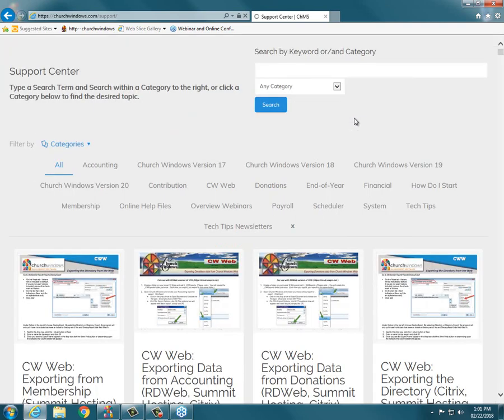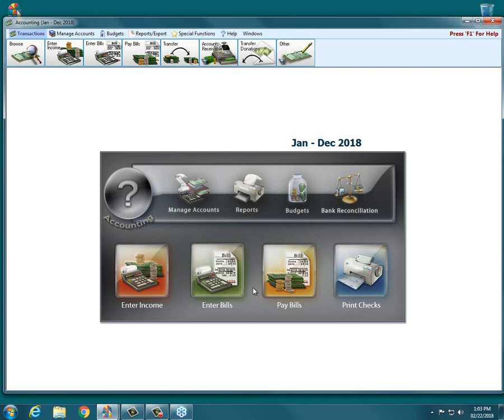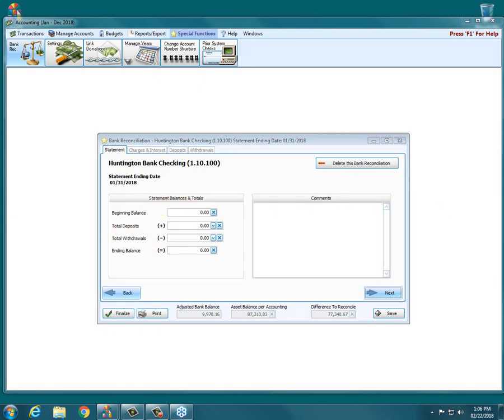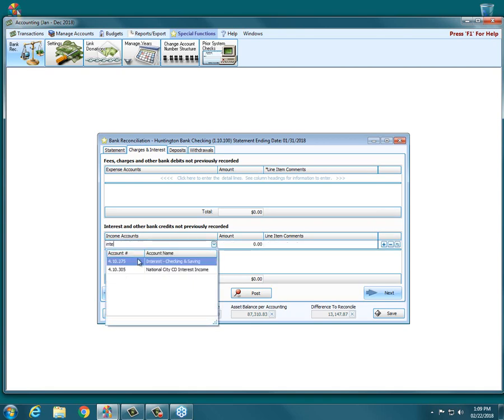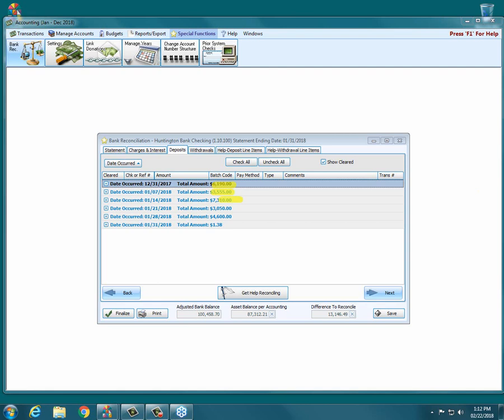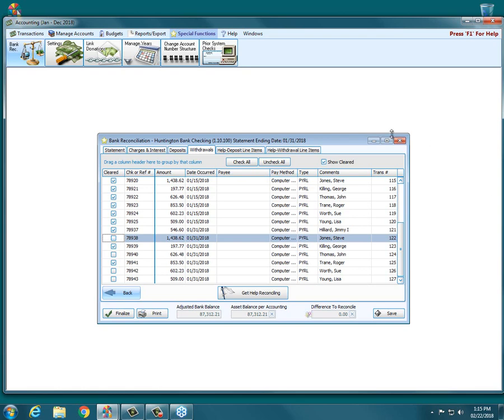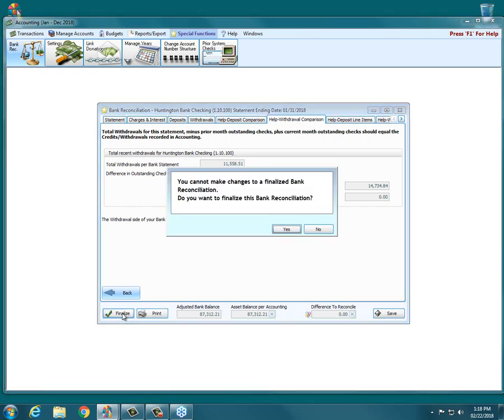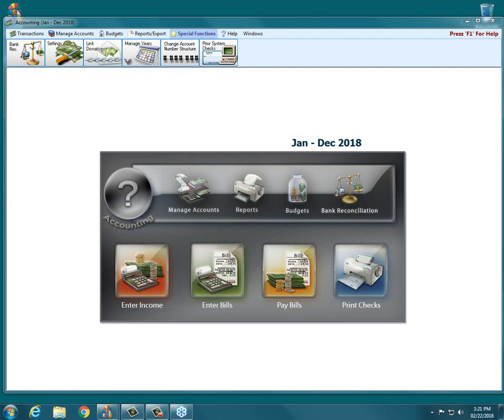Church Windows v20 - Accounting: Bank Reconciliation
In this video, learn how to make reconciling your checking account easy. From workbook A203, pages 12 - 22. Presented 2/22/2018.